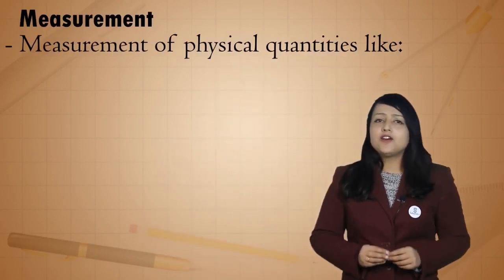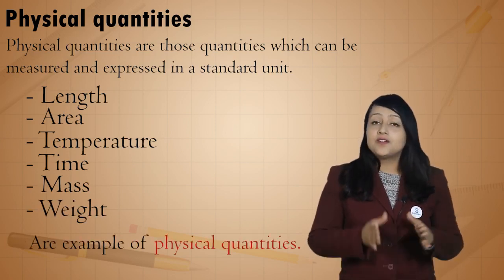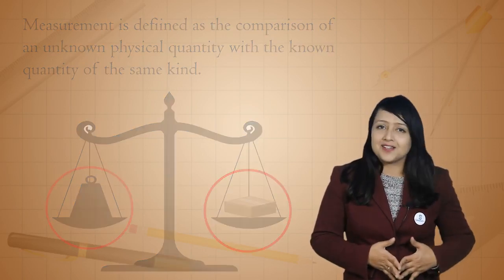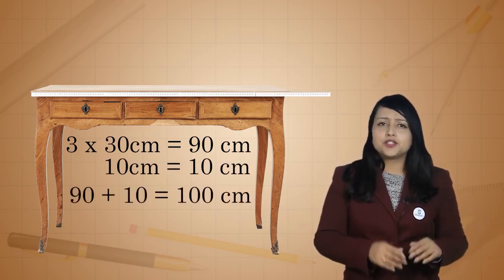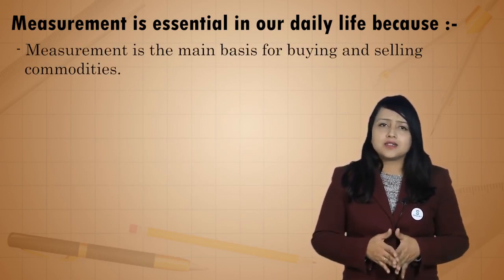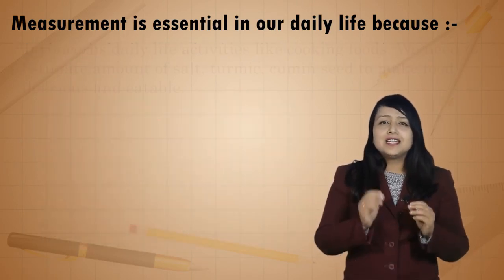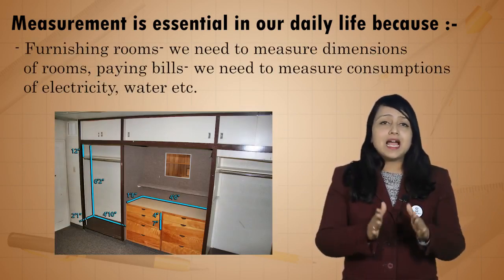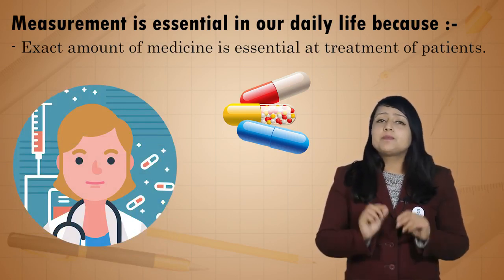MEASUREMENT AND ITS IMPORTANT INTRODUCTION MEASUREMENT PART 1 CLASS 6 SCIENCE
Learn the concept with fun in this fun learning video...